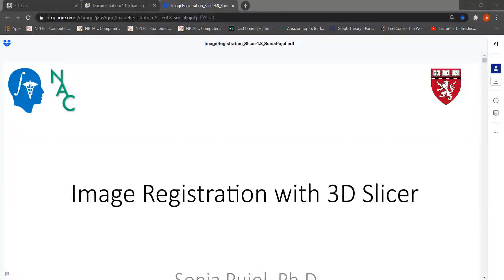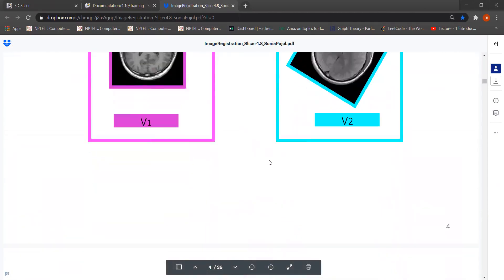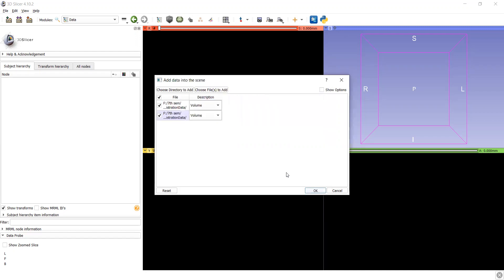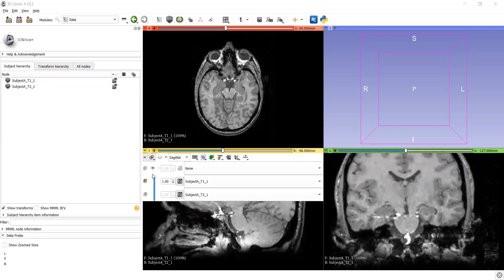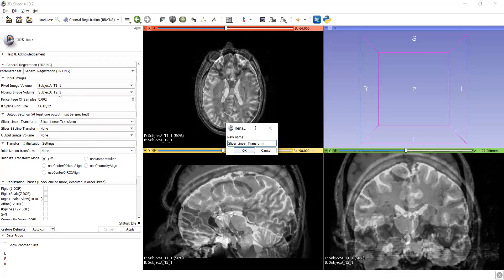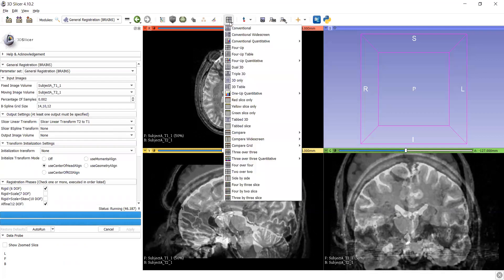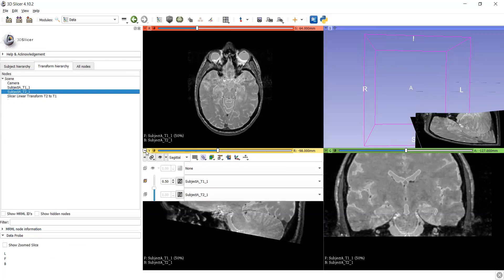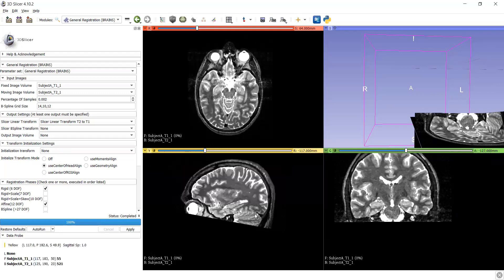Image registration with 3D slicer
A brief introduction of image registration  on 3D slicer.